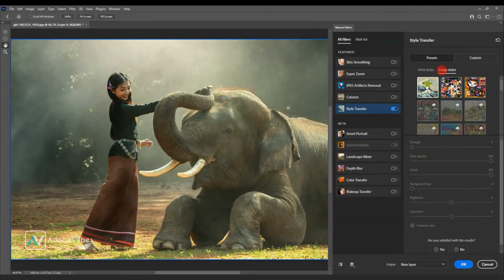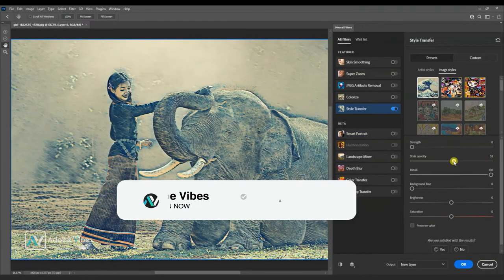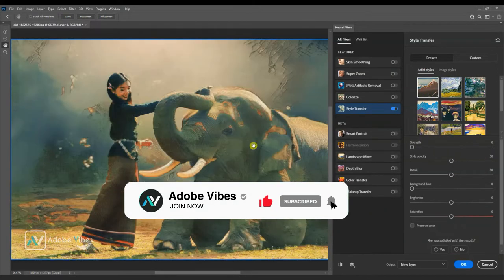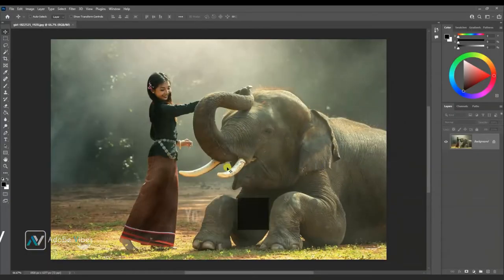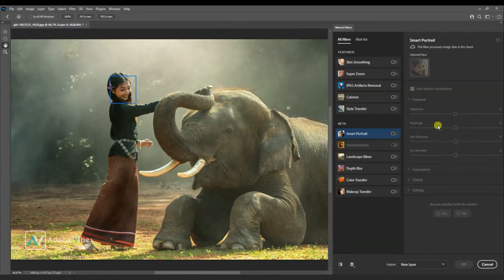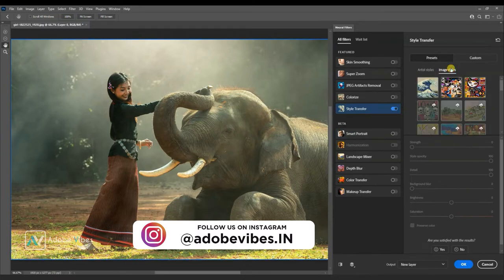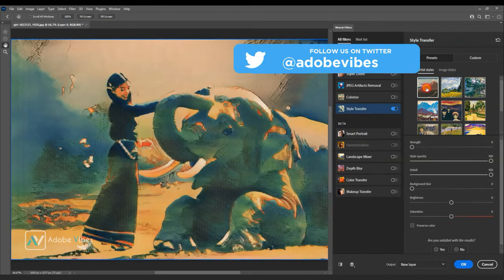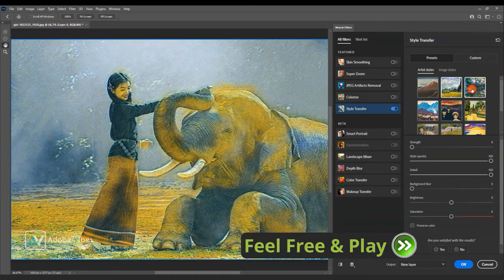Create an Artistic Painting in Just In ONE CLICK | Style Transfer Photoshop Neural filters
Hello everyone,
I'm Dav and In this video, you’re going to know exactly How to Create an Artistic Painting in Just In ONE CLICK. Style Transfer Photoshop Neural filters